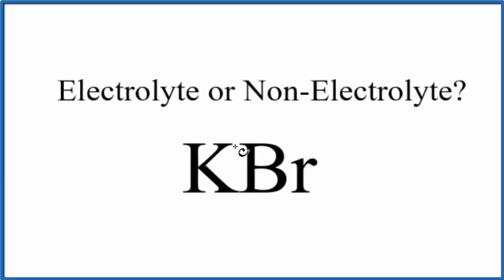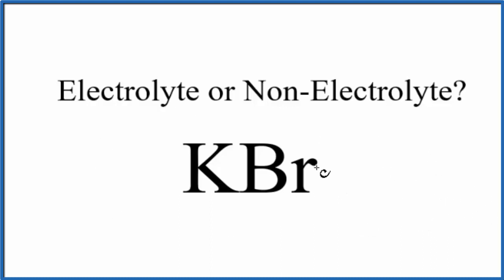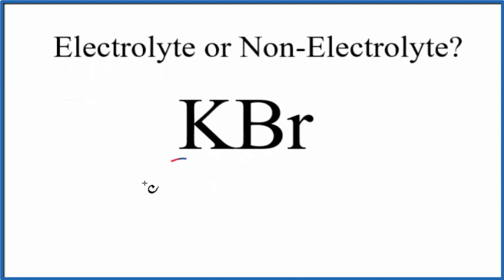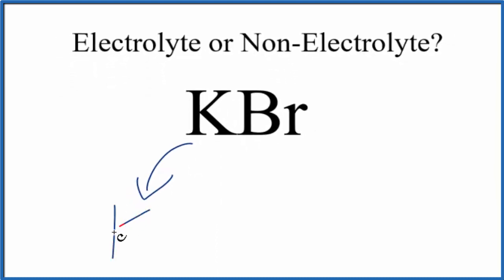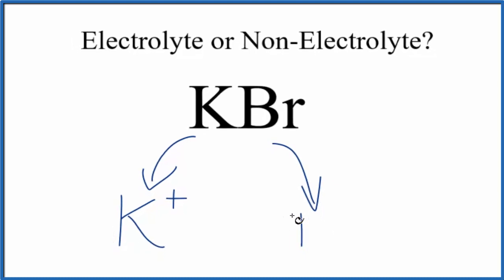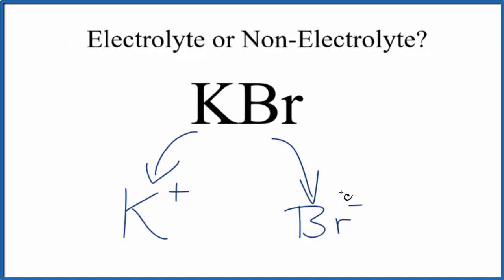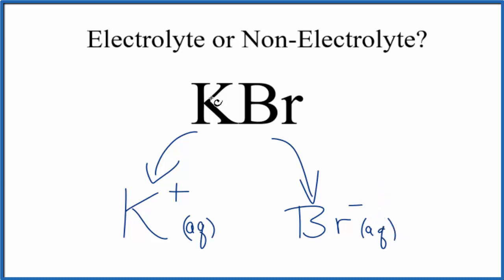Is KBr (Potassium bromide ) an Electrolyte or Non-Electrolyte?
To tell if KBr (potassium bromide ) is an electrolyte or nonelectrolyte we first need to know what type of compound we have.  Because K is a metal and Br is a non-metal we know that KBr is an ionic compound.

Most ionic compounds are soluble in water, but not all.  We can tell that Potassium bromide is soluble by looking at a solubility chart or memorizing the solubility rules

Potassium bromide  chloride is soluble in water it will dissociate completely into its ions. Therefore we consider KBr to be a strong electrolyte.

Dissolving electrolytes in water will produce a solution that will conduct electricity. In the case of KBr , a strong electrolyte, it dissociates completely into its ions in water and the solution will conduct electricity.